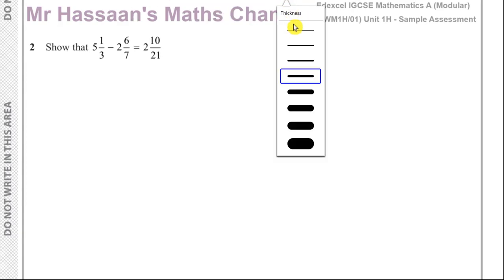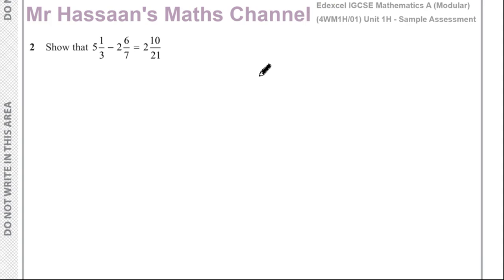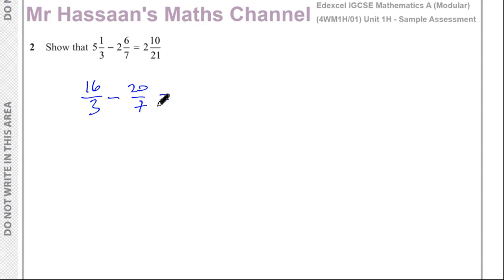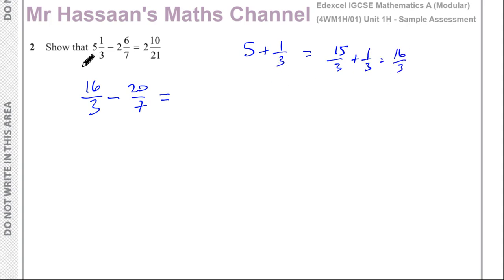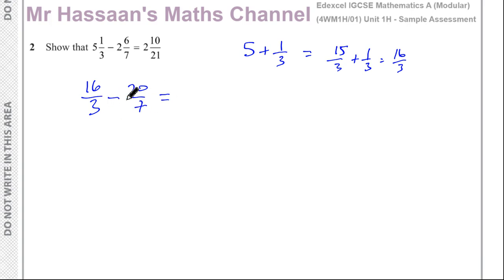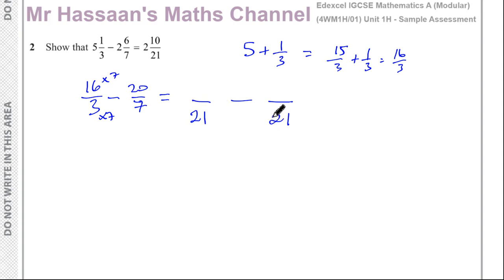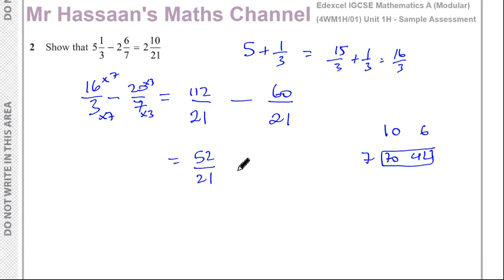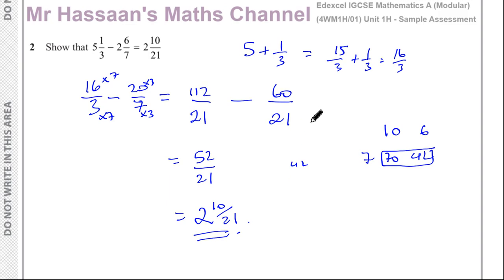IGCSE, (Edexcel), 4XMA/1H (Mod), Sample Assessment, Q2, Arithmetic, Subtracting Fractions